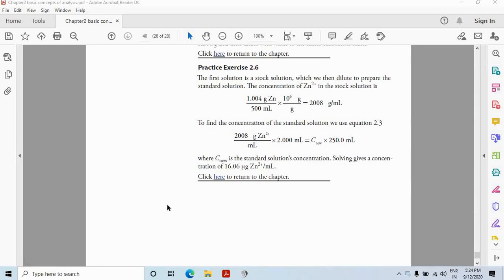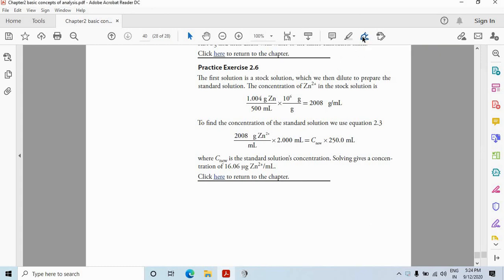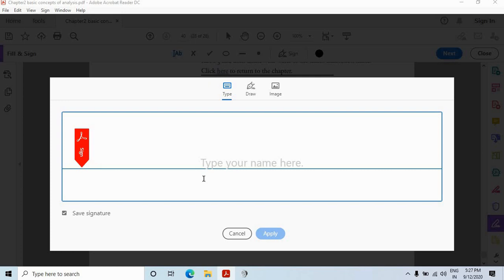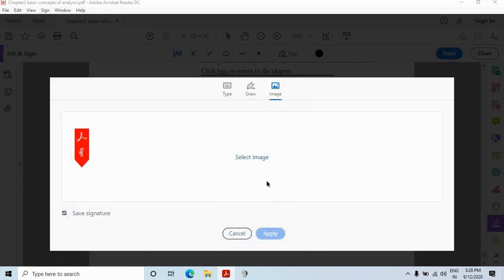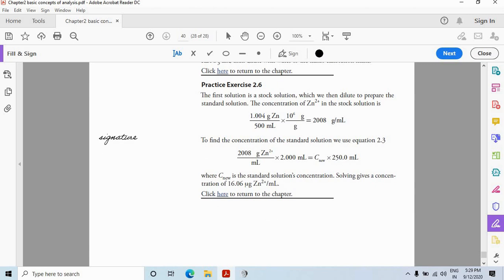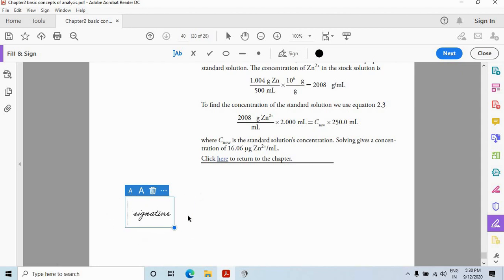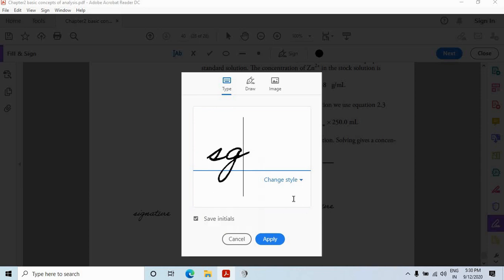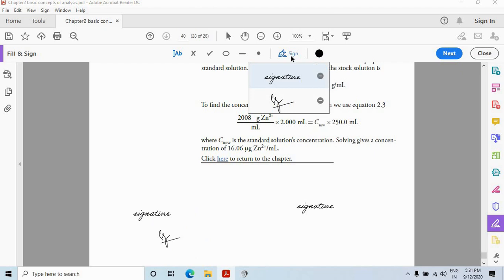How to do Electronic or E-signature in PDF Document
This video is about how to do electronic signature/digital signature or e-sign in a PDF document.